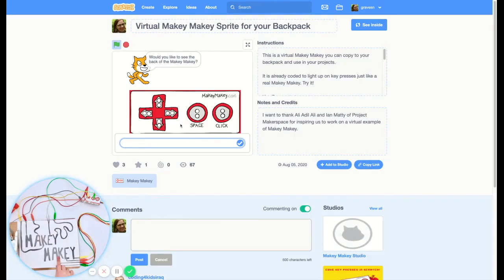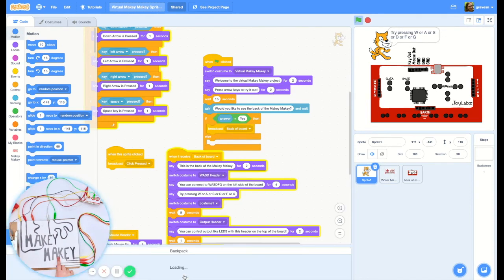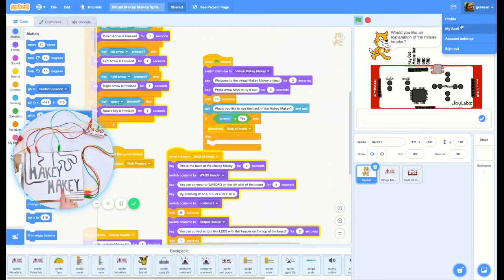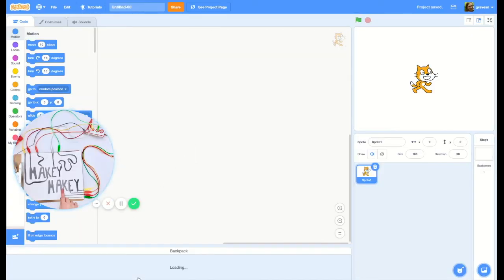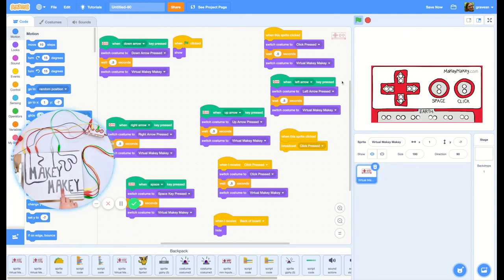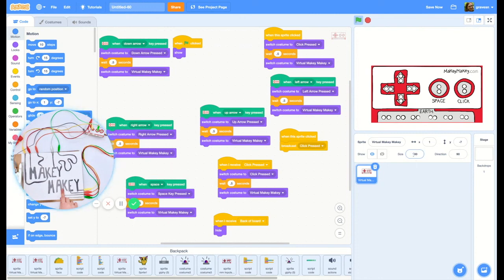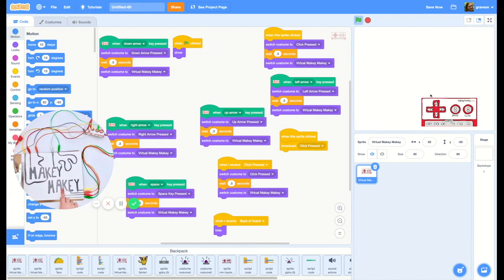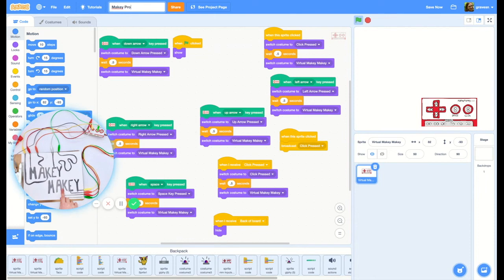Virtual Makey Makey Sprite in Scratch for Prototyping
With some schools having limited access to Makey Makey with hybrid and at home schedules, here is an idea for prototyping in Scratch before you get a Makey Makey board in hand!

Full ideas for using this virtual Makey Makey can be found at resource